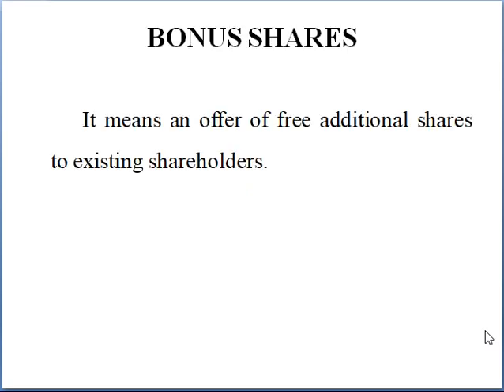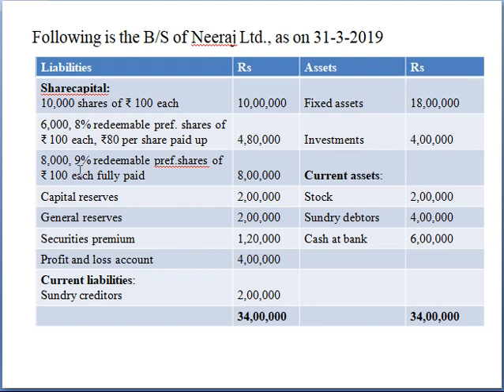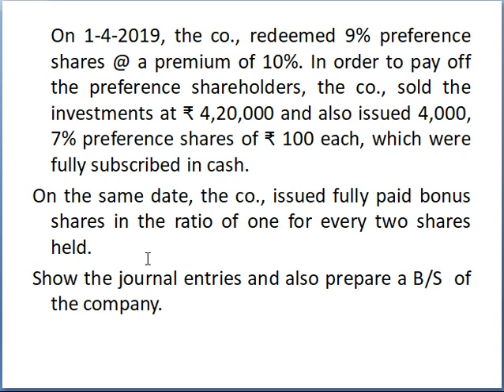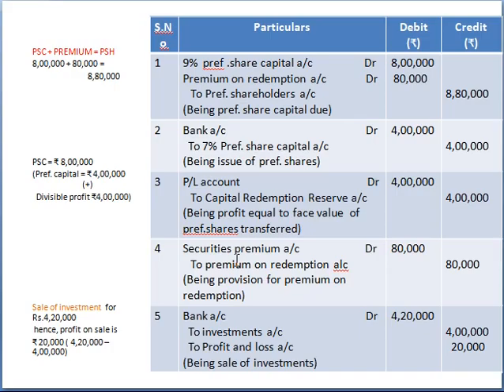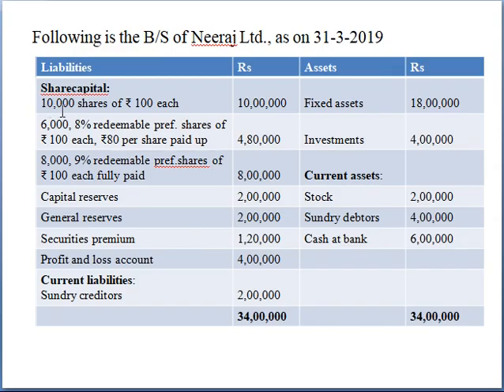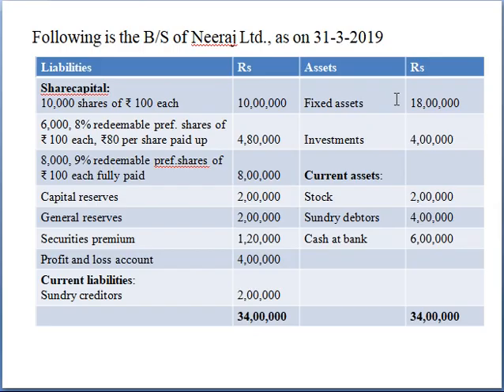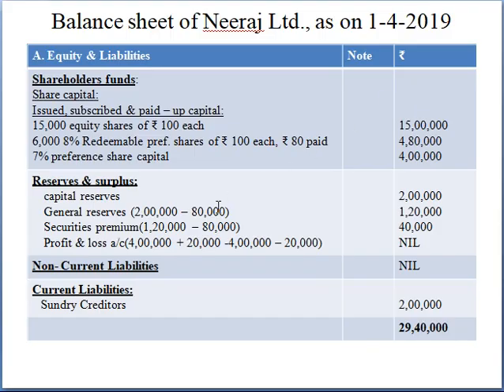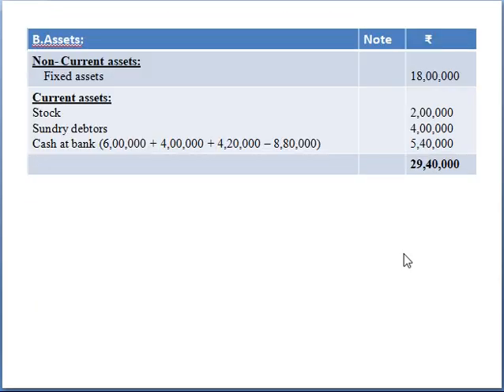Redemption of preference shares - problem 4